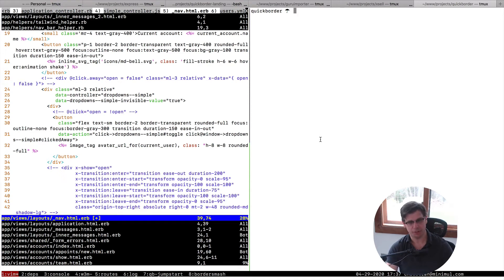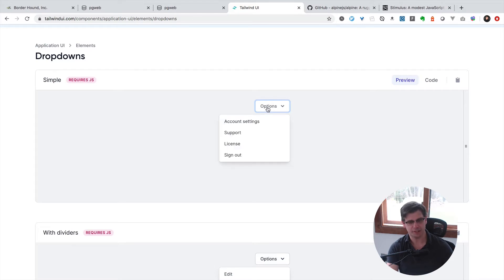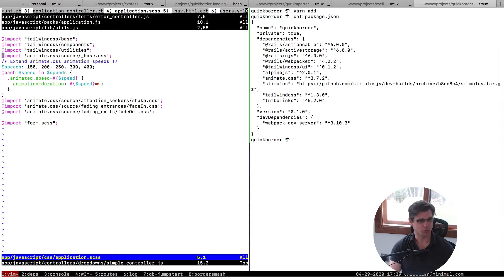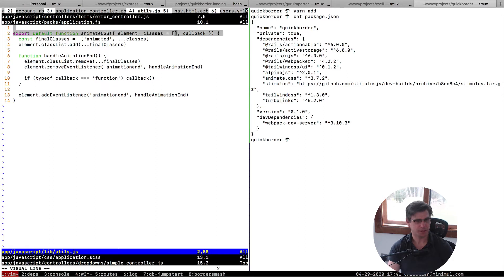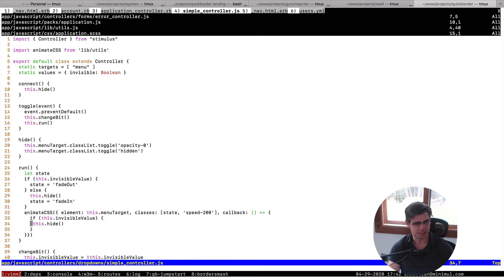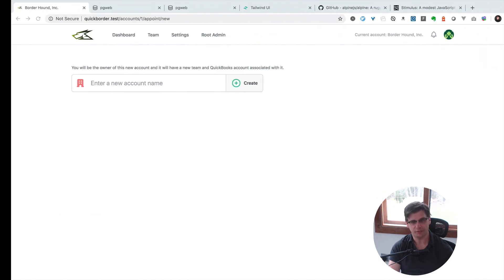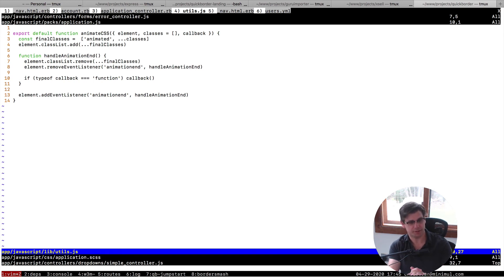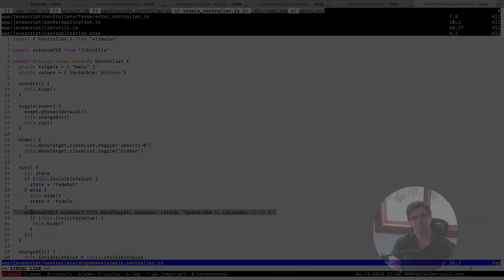Animate Your Stimulusjs Components.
## Steps for Using Animate.css with Stimulus in a Rails app

- `yarn add animate.css`

- `yarn`

- In the Webpack stylesheet manifest load only the animations you want.

  - The animate.css speed choices are all too slow so let's create some utility classes so we can use faster speeds (see lines).

- Now we're ready to use `fadeIn`, `fadeOut`, and `shake` animate.css animations and at faster speeds.

-  However, we need to add a JavaScript function for adding and properly removing animations. Moreover, we'll need the ability to run custom "after animation" callbacks.

- There you go. Simple and lightweight animations for your Stimulusjs components.